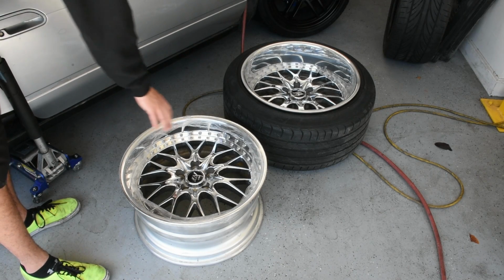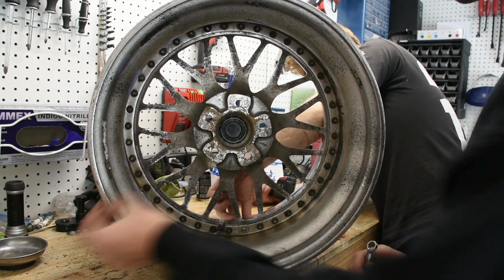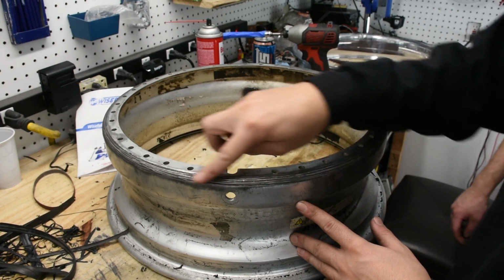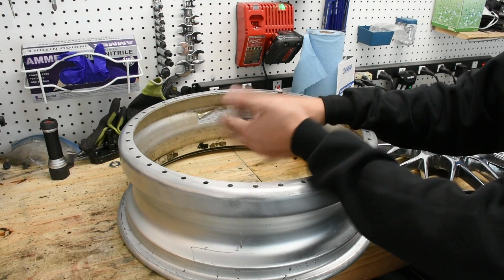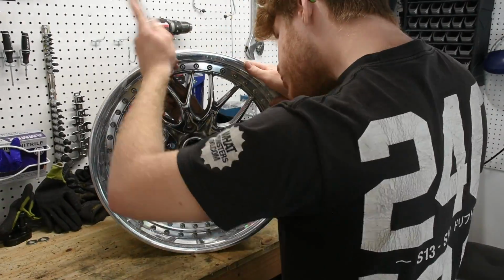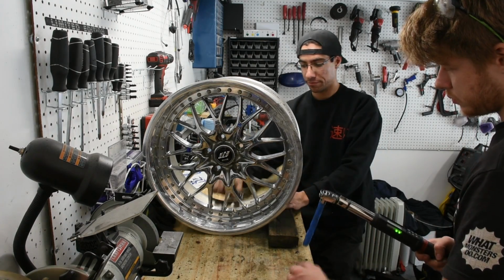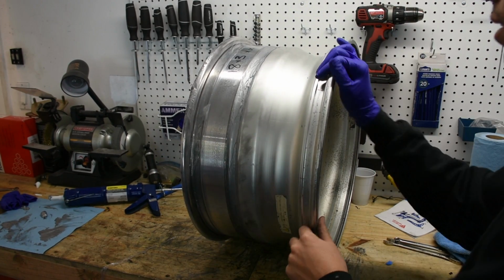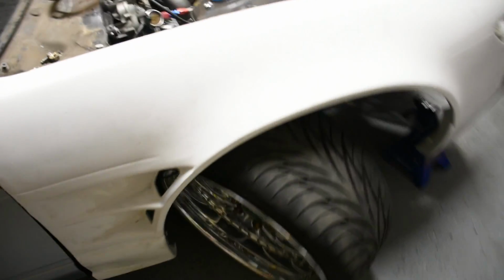How to Relip 3 Piece Wheels - Nikita's Work Rezax II's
Relipping Nikita's 18x11 +0 Work Rezax II's to 18x9.5 +19 to fit his Wisefab angle kit by swapping from a 4.5" lip down to a 3" lip.